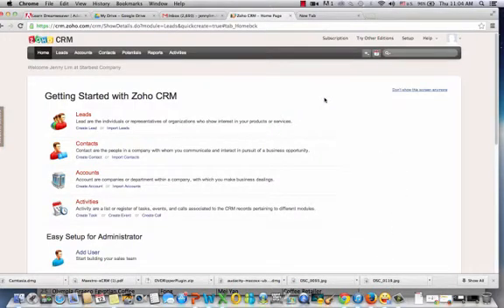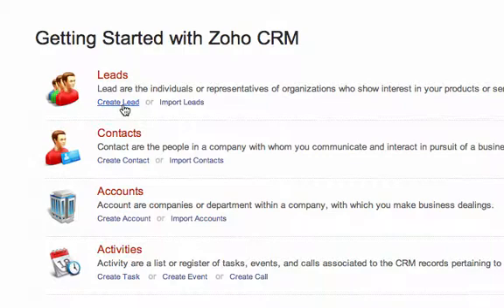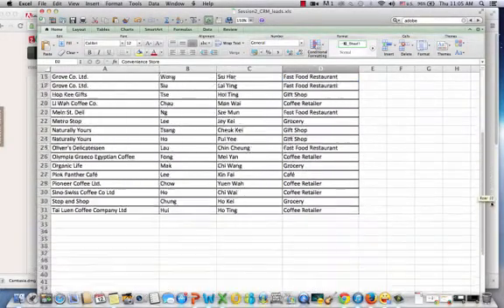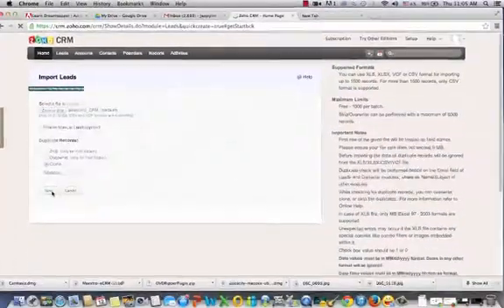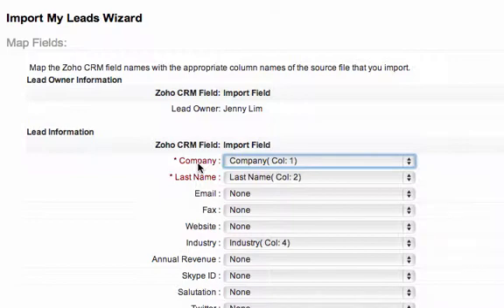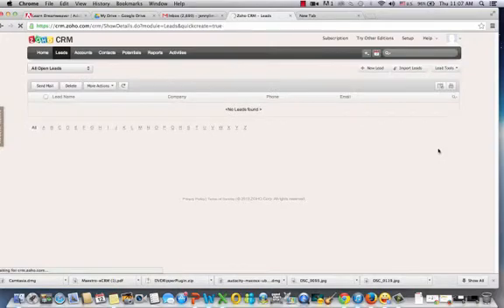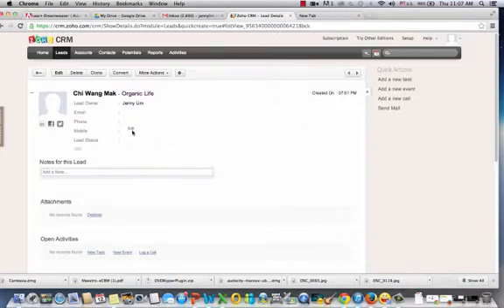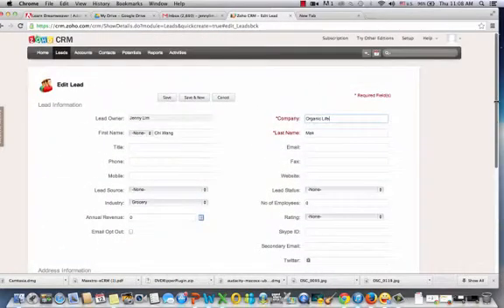ZOHO CRM: Import Leads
Import leads from a EXCEL workbook into ZOHO CRM